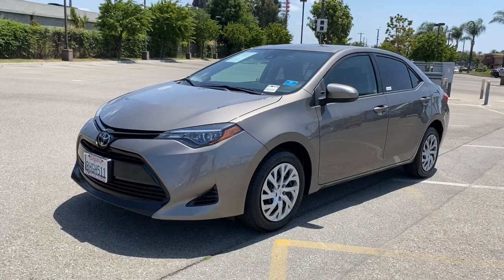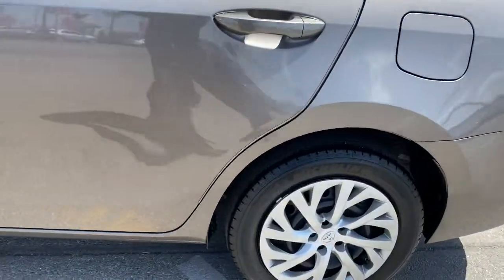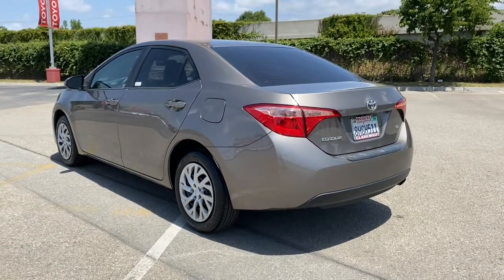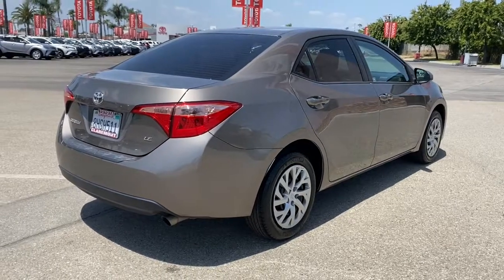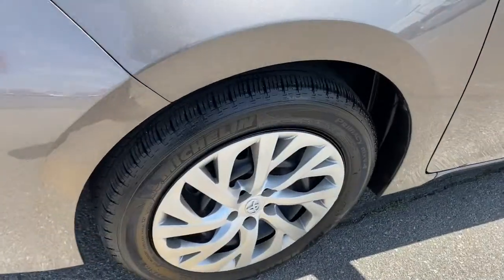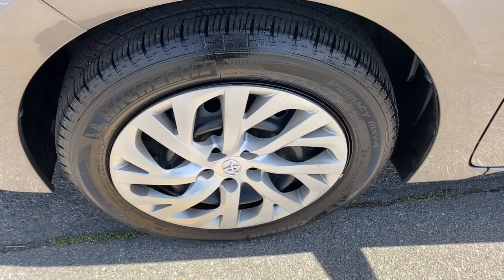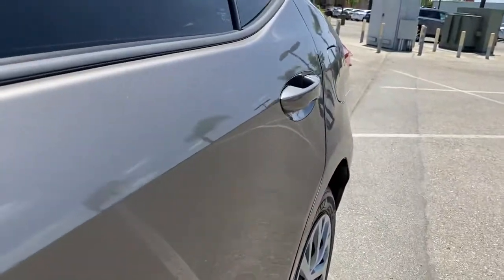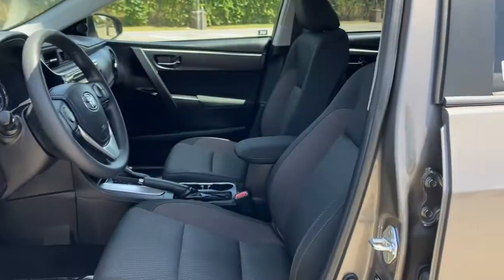2019 Toyota Corolla Claremont, Ontario, Pasadena, Anaheim, CA 214762A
Gray Used 2019 Toyota Corolla available in Claremont, California at Claremont Toyota. Servicing the Ontario, Pasadena, Anaheim, CA area.

Claremont Toyota
601 Auto Center Drive

Looks and runs great. Good tires and brakes. Engine and transmission run smooth. Damage free. Immaculate inside and out. FREE CARFAX! We have great interest rate and financing for ALL credit situations.. Gray 2019 Toyota Corolla LE FWD CVT 1.8L I4 DOHC Dual VVT-iOdometer is 4749 miles below market average! 28/36 City/Highway MPGToyota Details:* 160 Point Inspection (for Toyota Certified Used Vehicles program) 174 Point Inspection (for Toyota Certified Used Hybrids program)* Limited Comprehensive Warranty: 12 Month/12000 Mile (whichever comes first) from certified purchase date. Roadside Assistance for 7 Year / 100000 Mile (for Toyota Certified Used Vehicles program) Limited Comprehensive Warranty: 12 Month/12000 Mile (whichever comes first) from certified purchase date. Battery Warranty coverage for 10 years/100000 miles (2020 Hybrid models) or 8 years/100000 miles (Hybrid models prior to 2020) from original date of first use when sold as new. Fuel Cell Vehicle Warranty 8 years/100000 mile (whichever comes first) on key fuel cell components. Roadside Assistance for 7 Year / 100000 Mile (for Toyota Certified Used Hybrids program)* Roadside Assistance* Powertrain Limited Warranty: 84 Month/100000 Mile (whichever comes first) from TCUV purchase date* Vehicle History* Warranty Deductible: $0* Transferable WarrantyAwards:* 2019 KBB.com Brand Image Awards * 2019 KBB.com Best Resale Value Awards